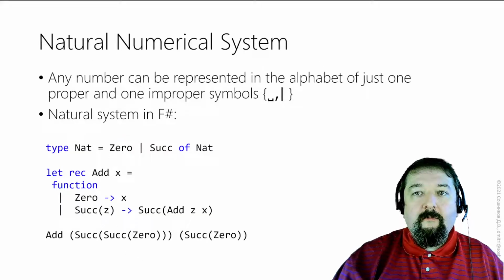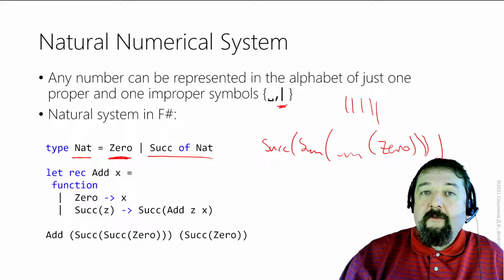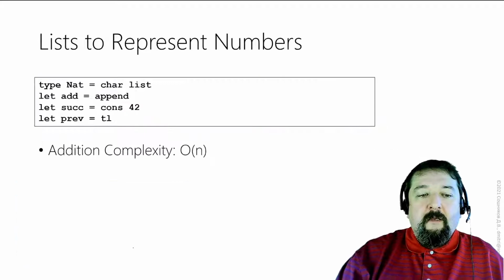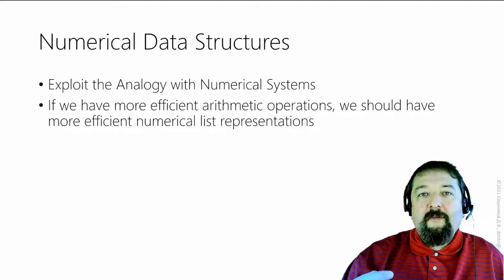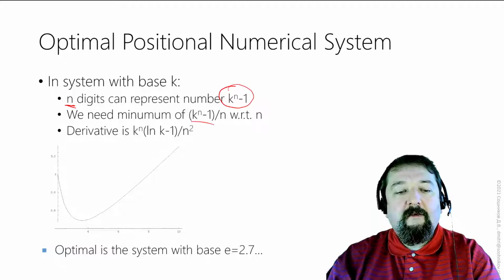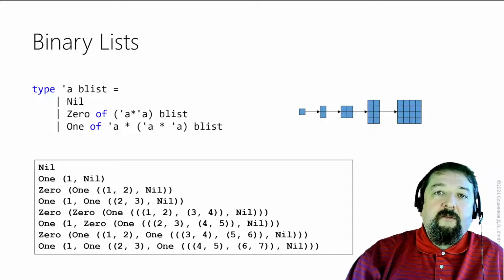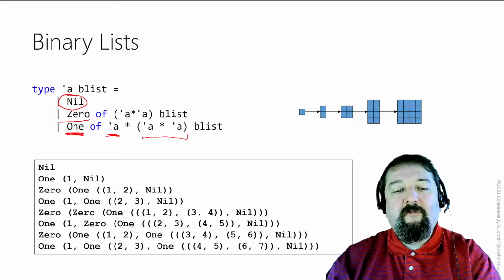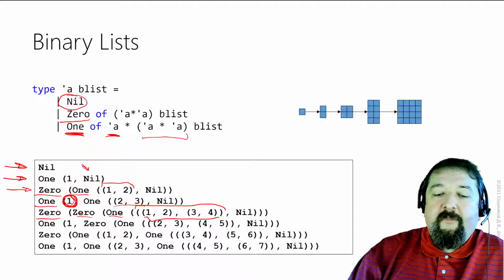Functional Data Structures - 1a - Numerical Data Structures